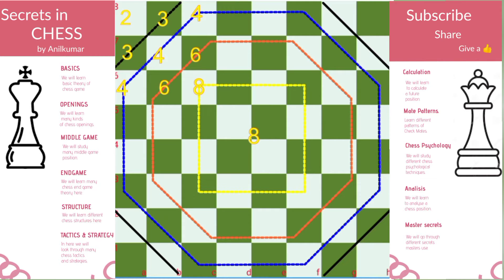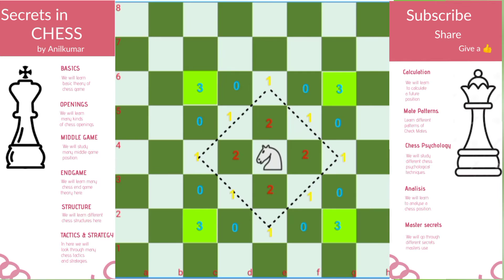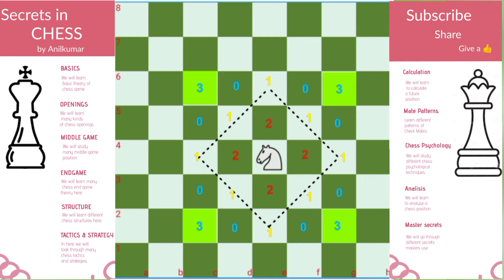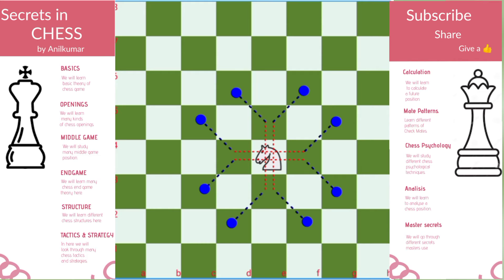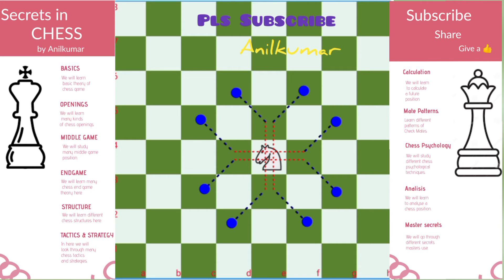Visualization The Knight